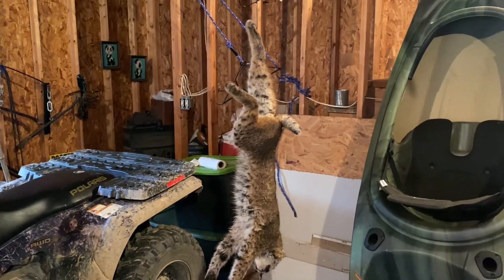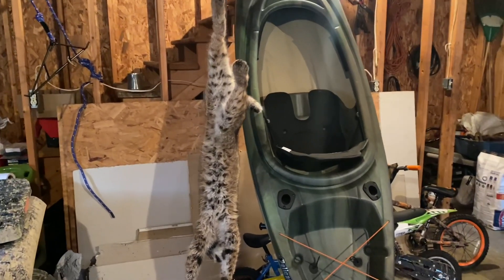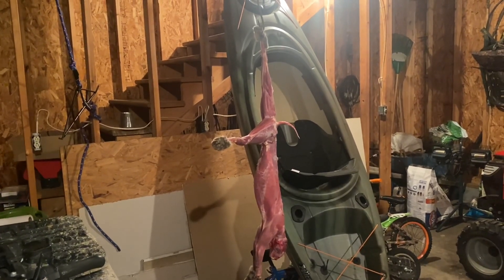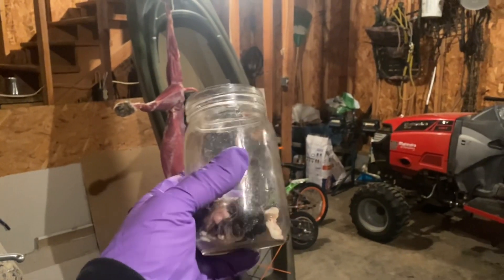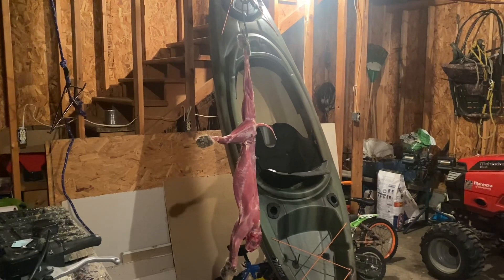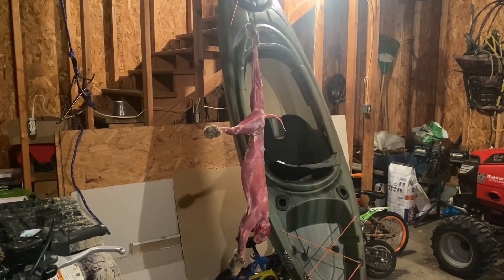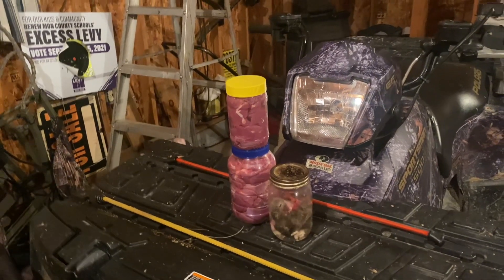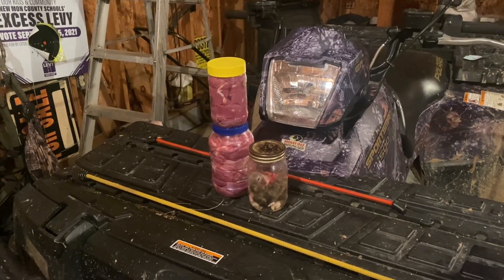Catching critters in my tire set.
My second catch of the season